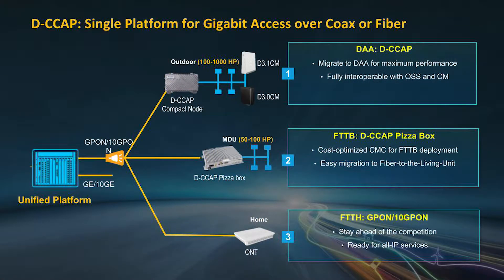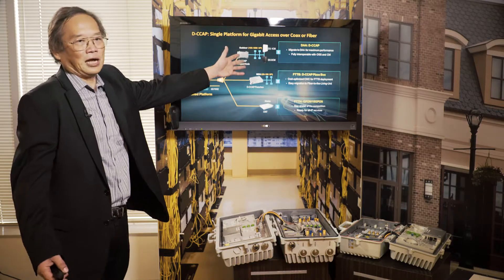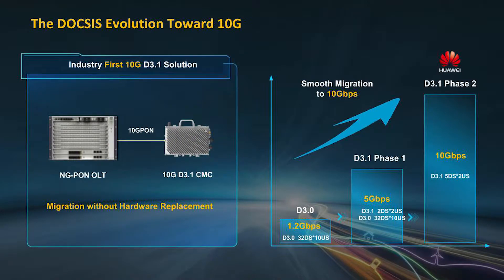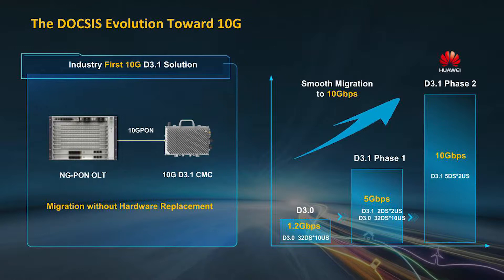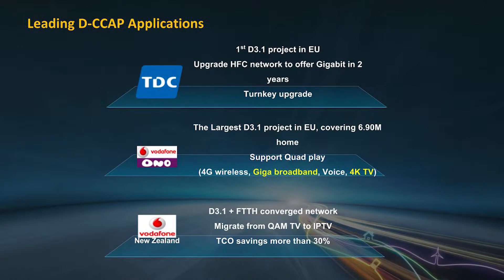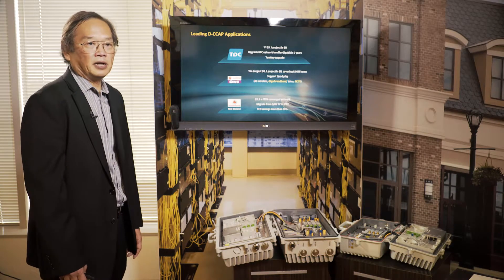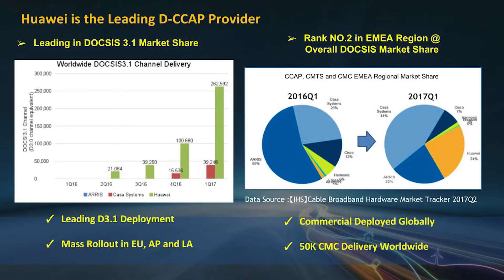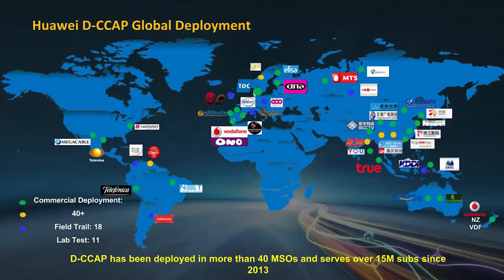D-CCAP Enables HFC Evolution Toward FTTH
D-CCAP is a distributed CCAP solution for HFC evolution toward Distributed Access Architecture (DAA). Deployed at the edge of the network, D-CCAP’s Coax Media Convert (CMC) node is optimized to deliver multi-Gigabit connectivity over any coaxial wires. In a highly distributed converged network, CMC is the primary network device for HFC network, supplemented by 5G small cells. With 10 Gbps fiber backhaul between the CMC and the OLT, D-CCAP converts existing fiber infrastructure to an Optical Distribution Network (ODN) and enables HFC migration to FTTH.